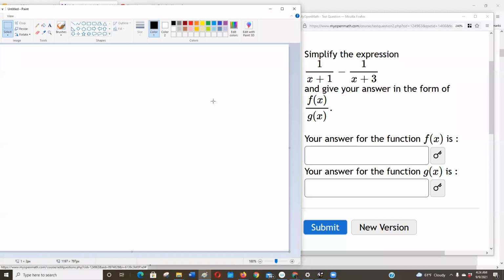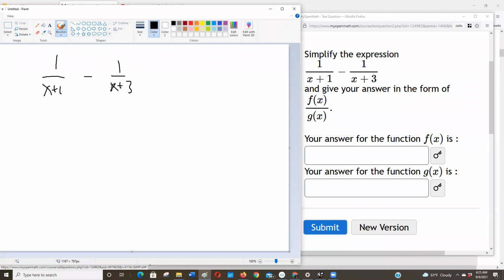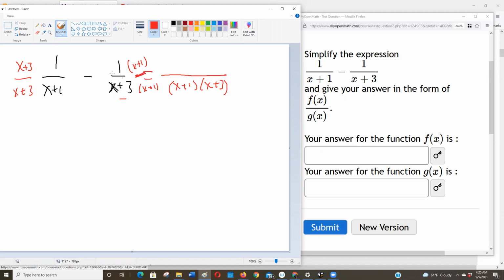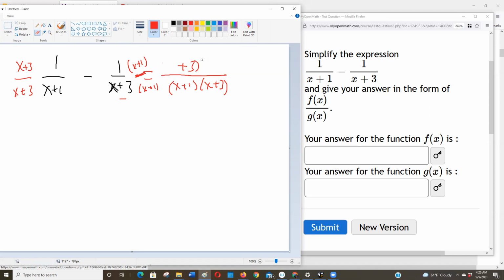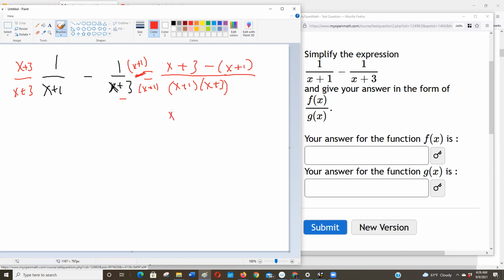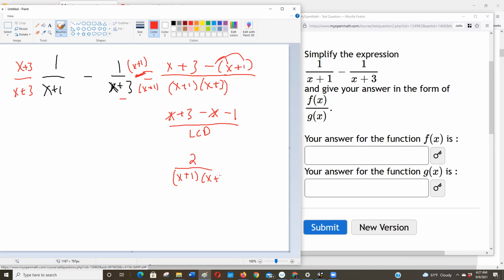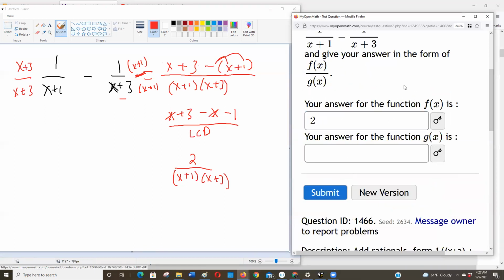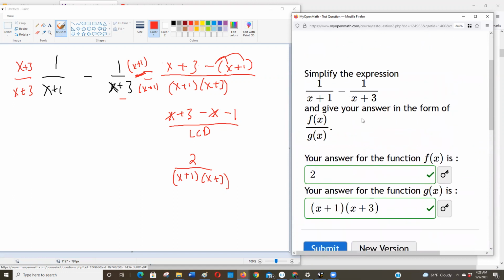MOM Rational Expressions 7